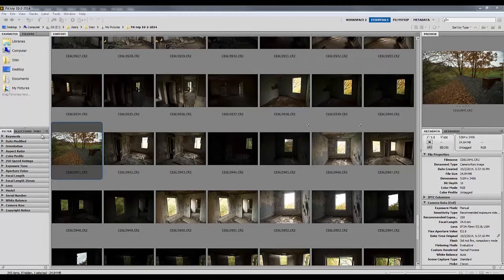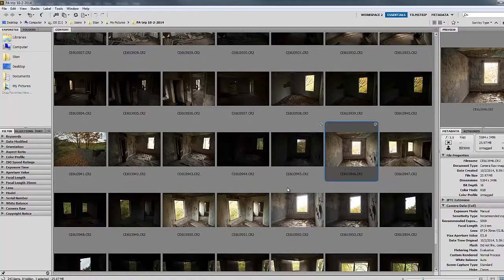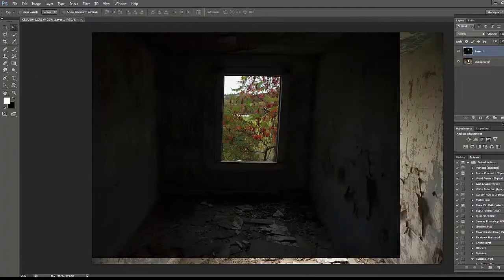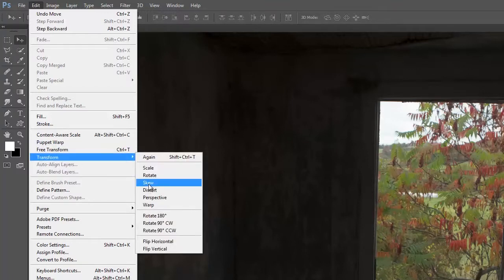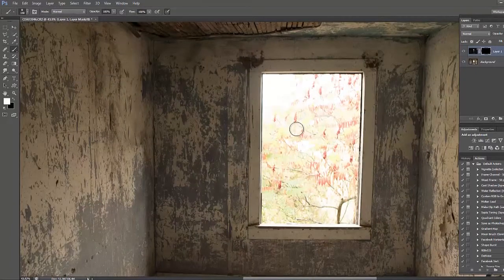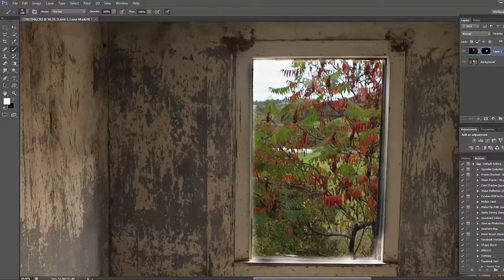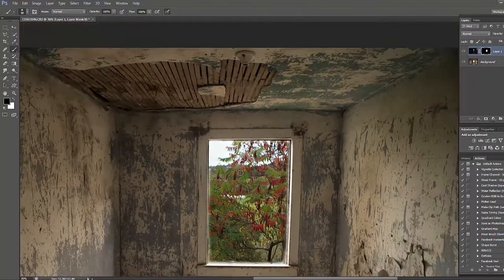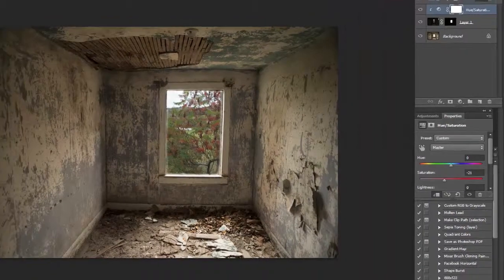Blending Layers in Photoshop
This is a brief tutorial on how to blend two images in Photoshop